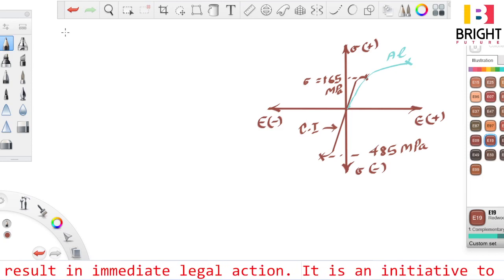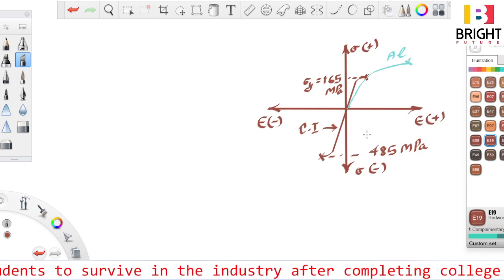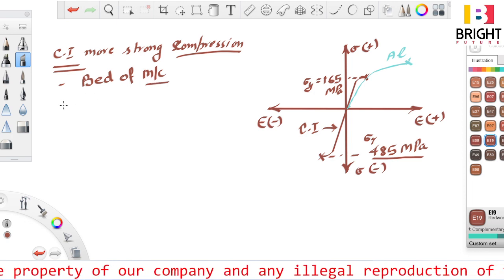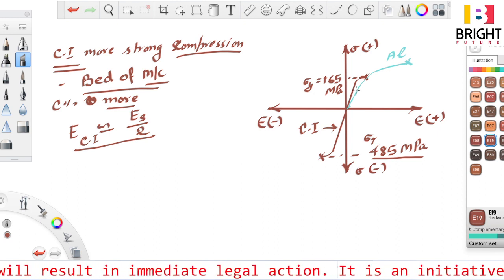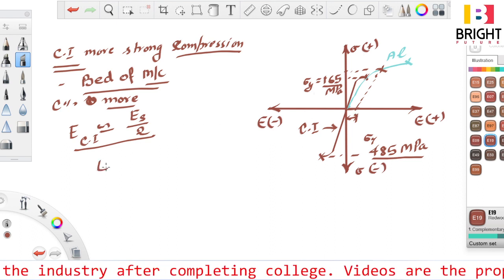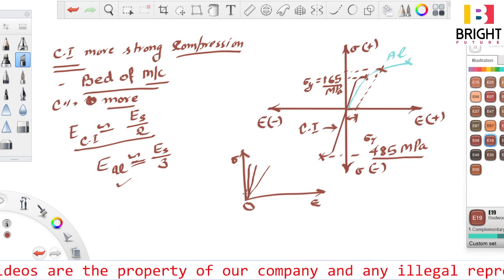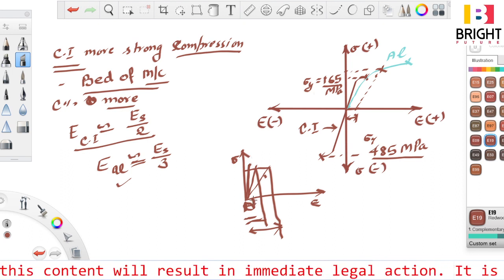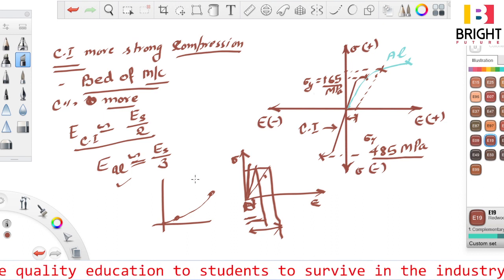Part 5 Stress strain Diagram of CI